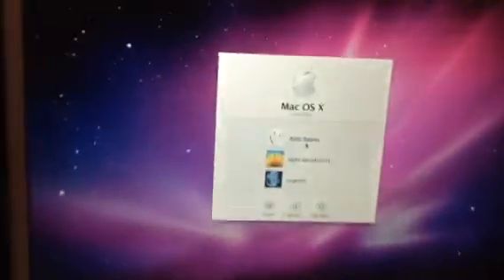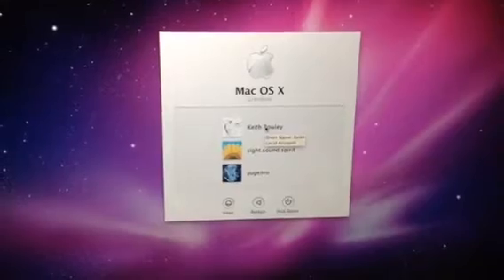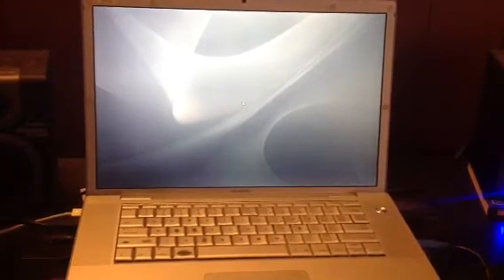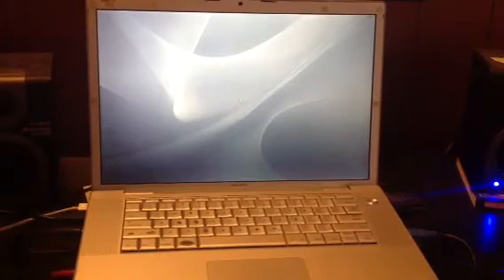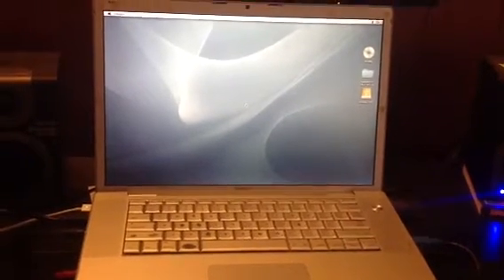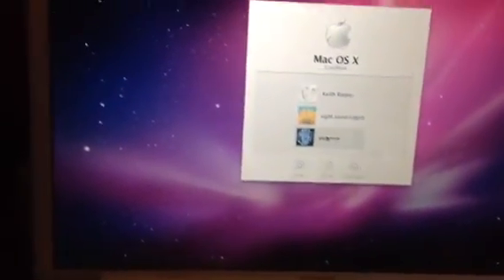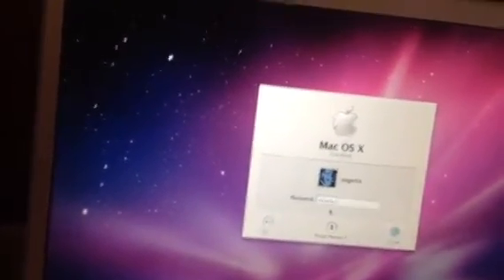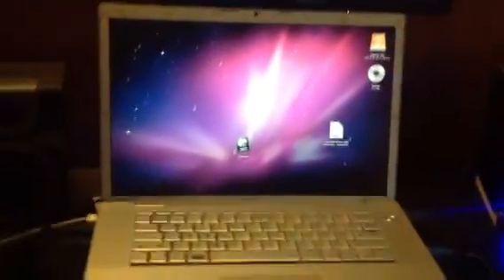Can't login to one user account, Mac OS X 10.6 Snow Leopard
I have three user account on my MacBook Pro 2007, but I can't login to the main account!